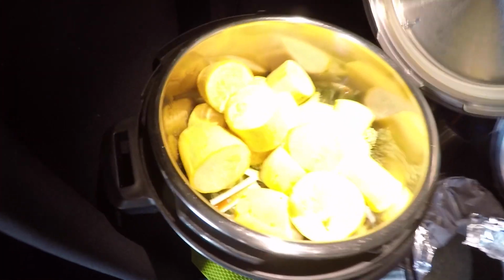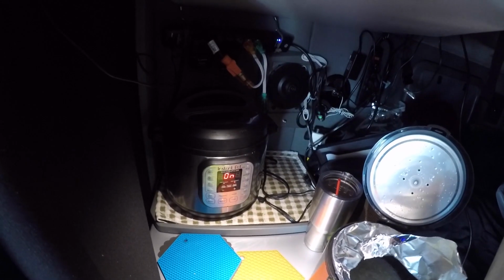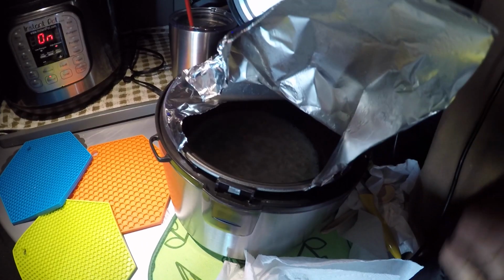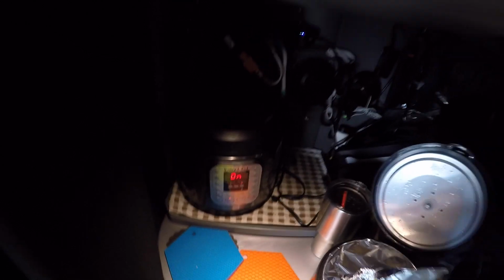Quick Veggies & Rice... Yum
I hope these tiny ideas give you MORE ideas about what you can do with you Instant Pot to make great meals.

Cooking in your truck saves you money and keeps your shiny side UP! - Andrea